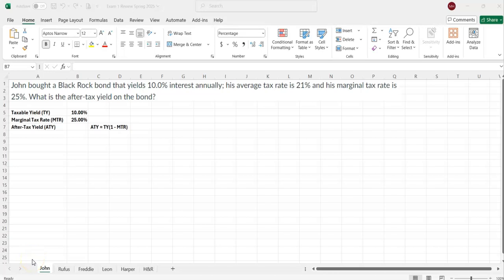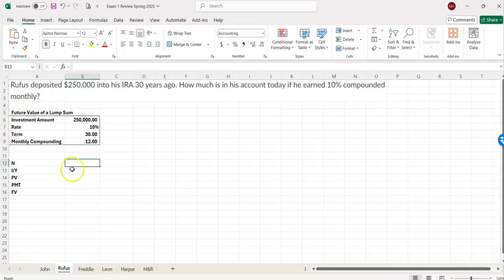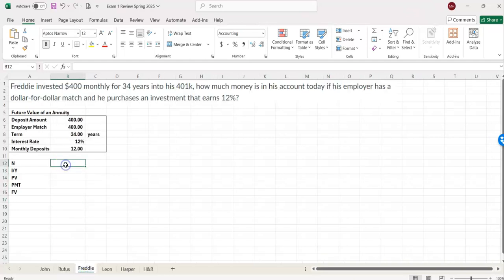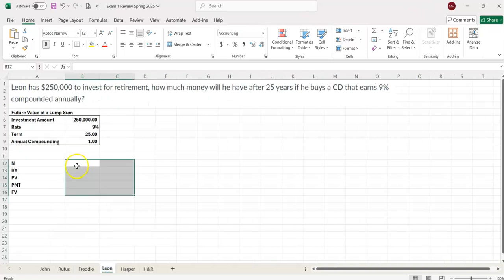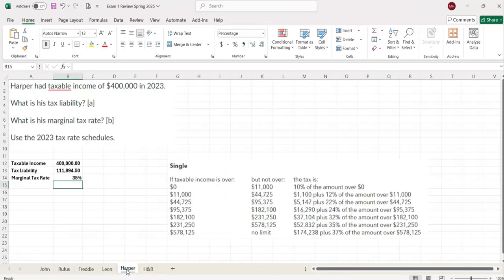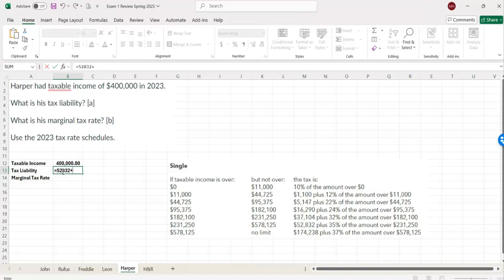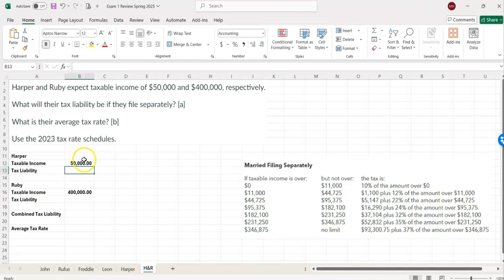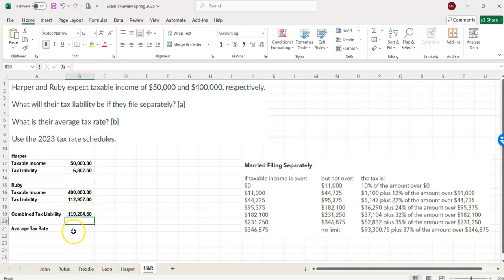Intro to Financial Planning Exam 1 Review Excel